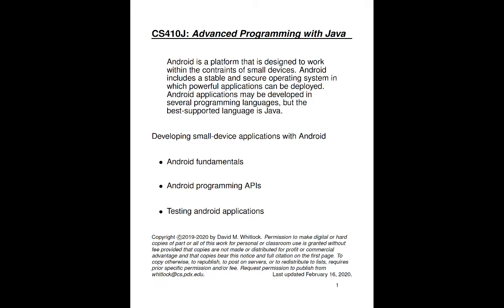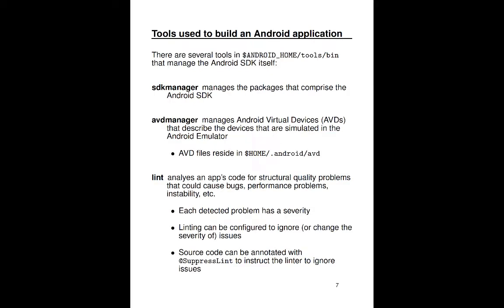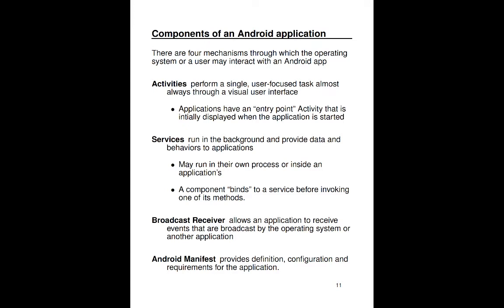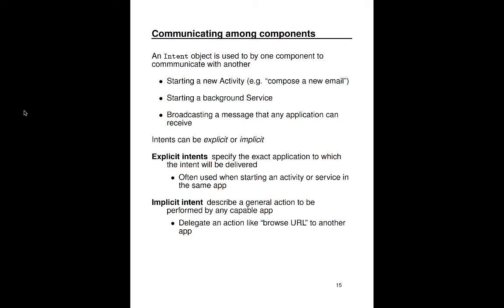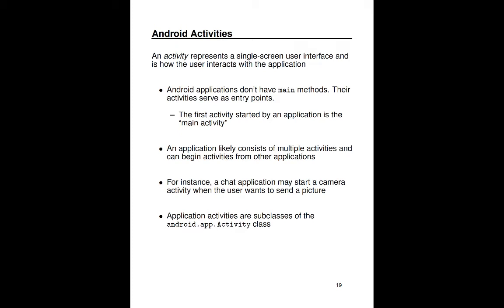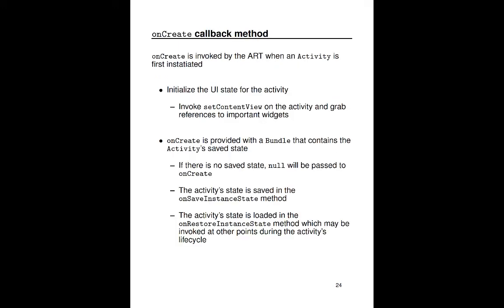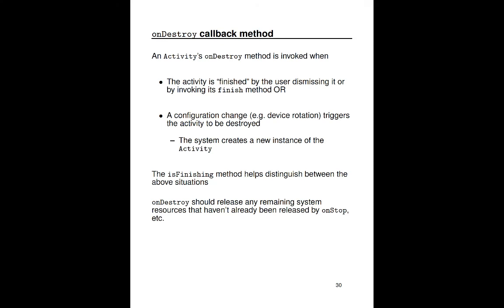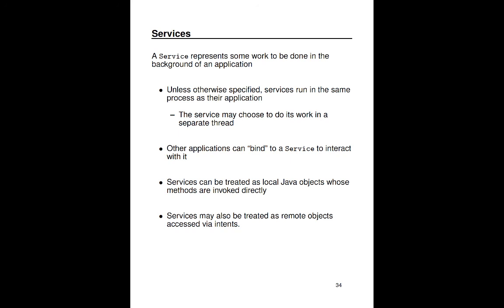Android Fundamentals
We explore fundamental concepts of Android application development including the tools used to build Android applications and the Android security model.  We pay special attention to Activities and their lifecycle.